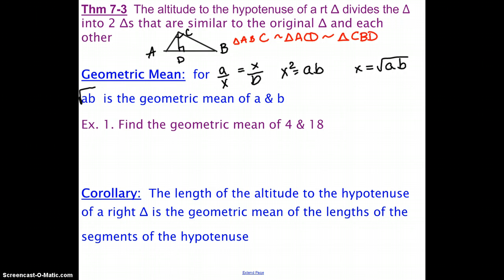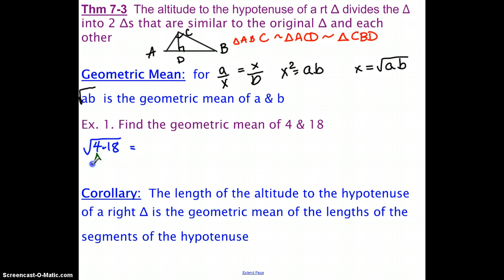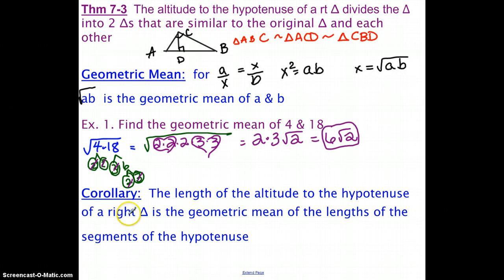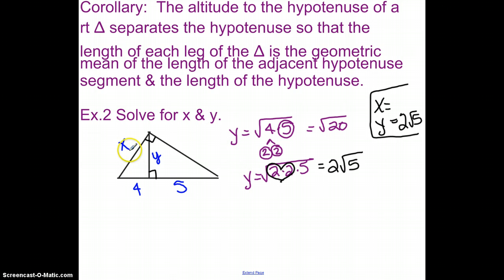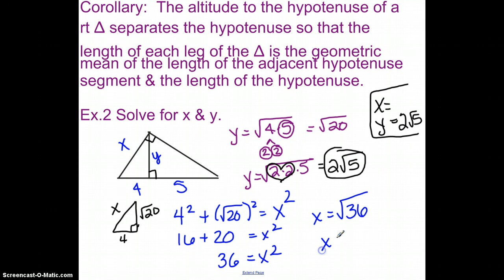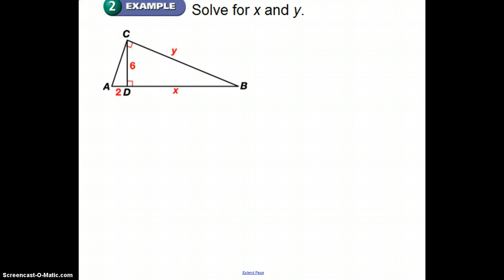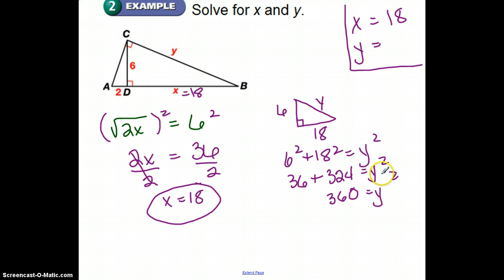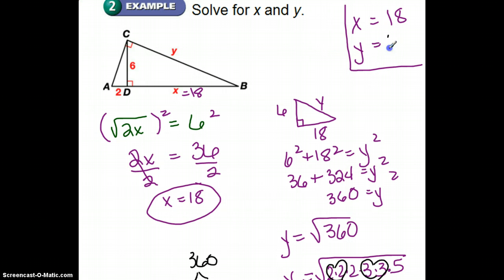Hesslau Middle School at Parkside Geom Sec7.4 Sim in Rt Tri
Maureen Hesslau Middle School at Parkside Geometry B Sec 7.4 Similarity of Right Triangles